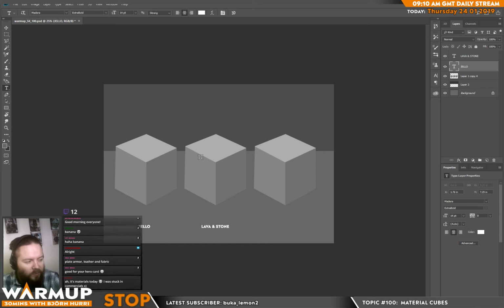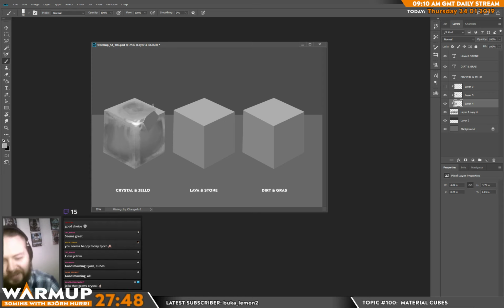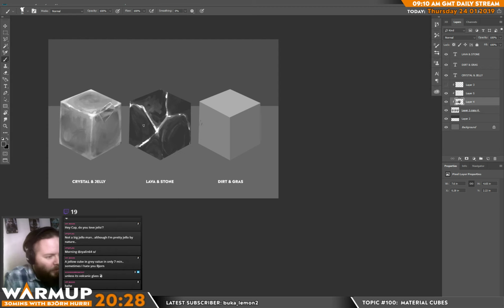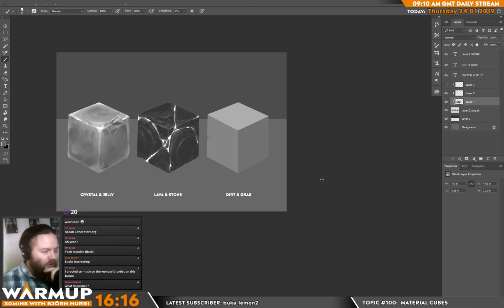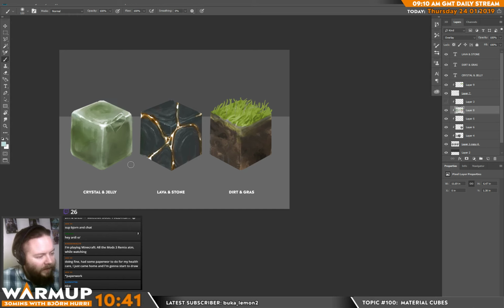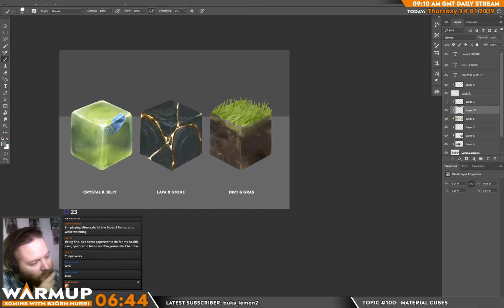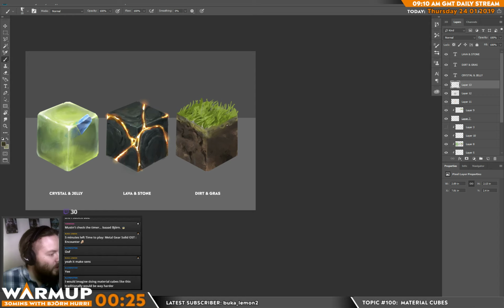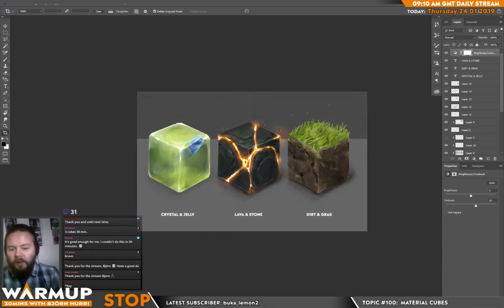Warmup S04E100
TOPIC: episode 100, how nice isn't that for season 4? Today I decided we should do materials.. you guys suggested the types and I set out to try to paint them in 30mins. If you decide to join in make sure to post it on Discord or forums, link is below to twitch and urls